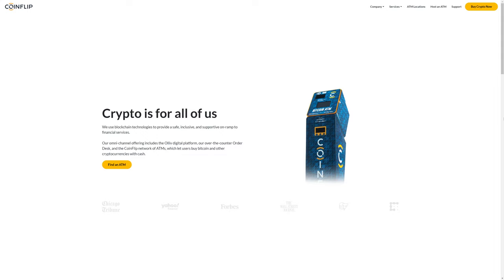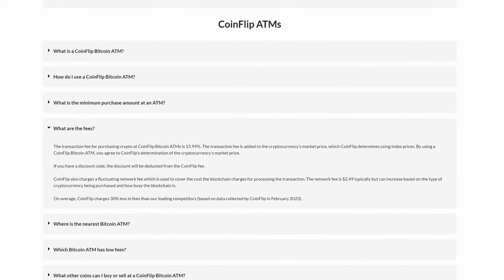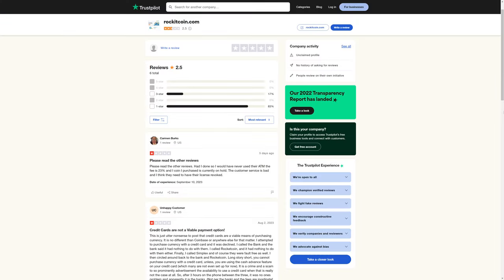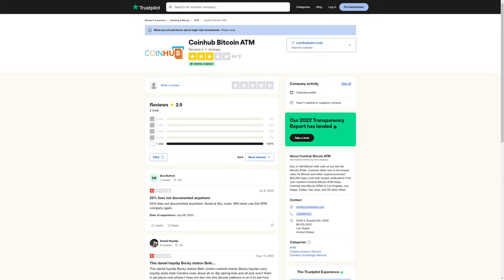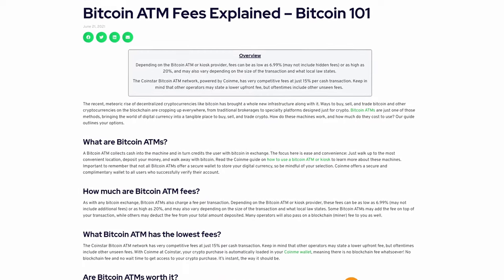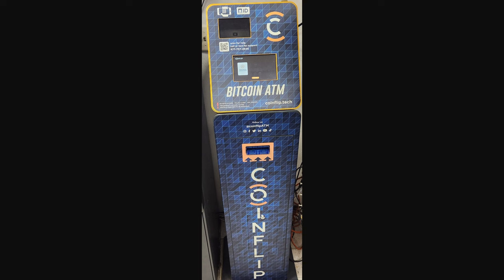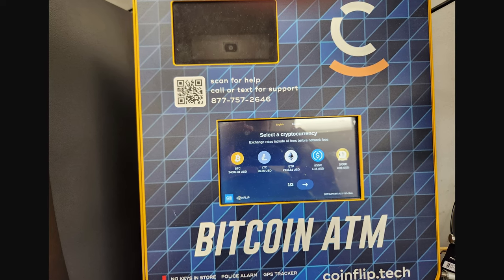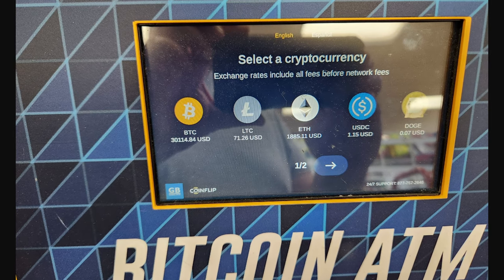Bitcoin Crypto ATM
Bitcoin ATMs - are they worth using??

Bitcoin ATMs across the United States of North America